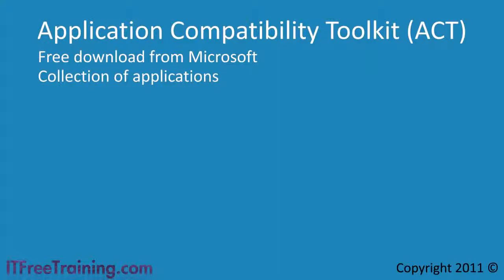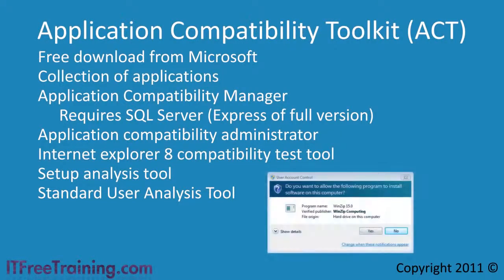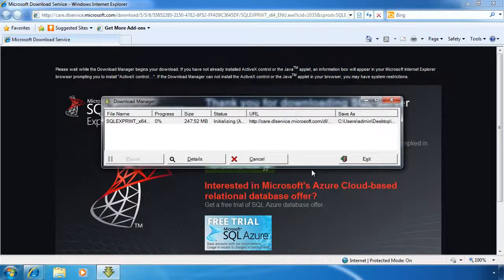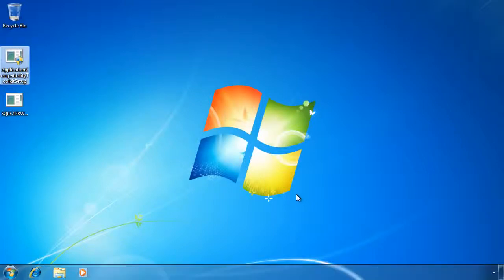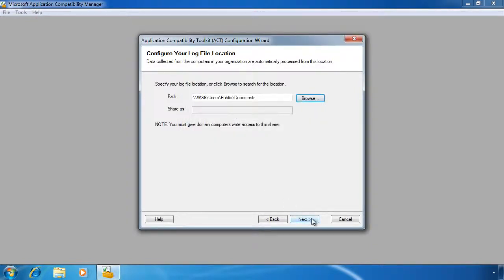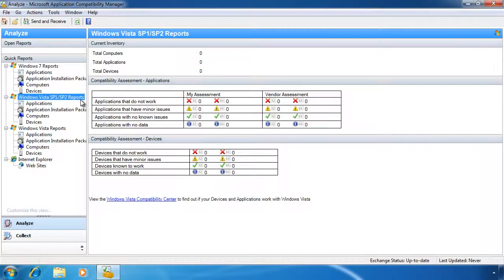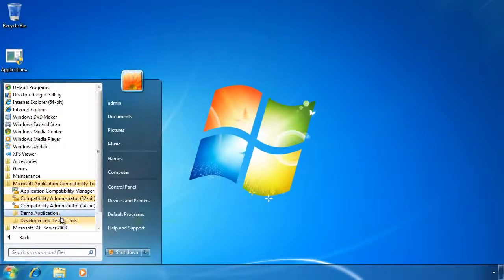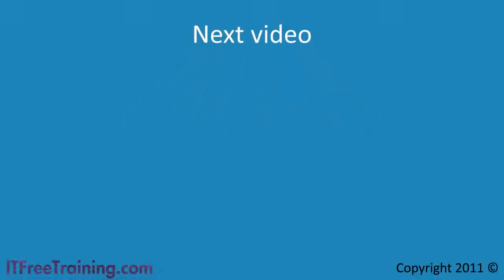17 Application Compatbility Toolkit